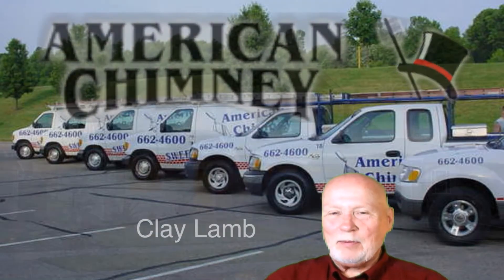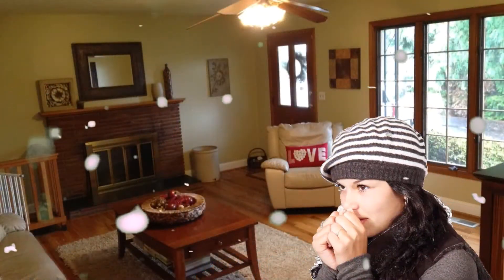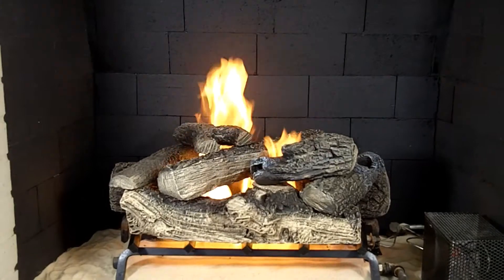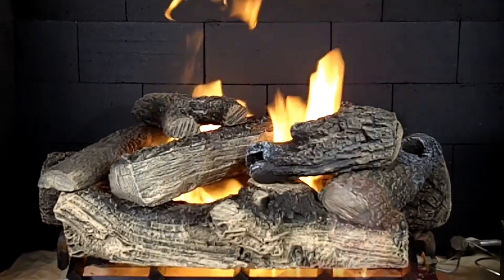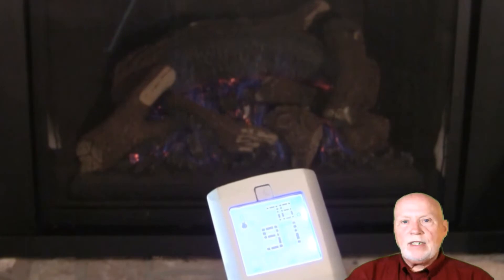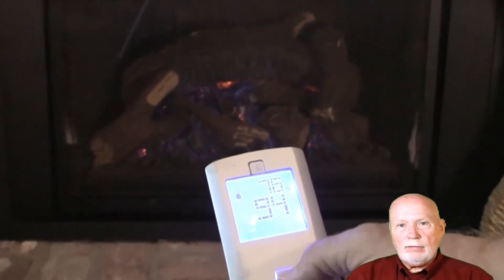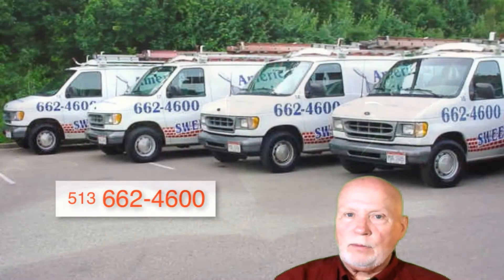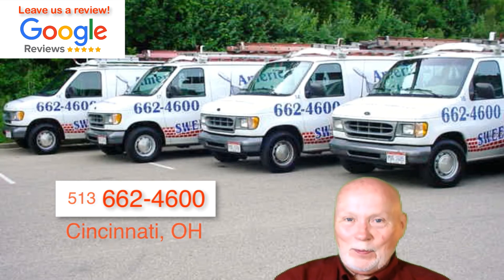Enviro Fireplaces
To find a chimney sweep in your area, go to:
Chimney Safety Institute of America